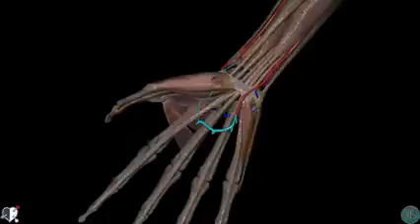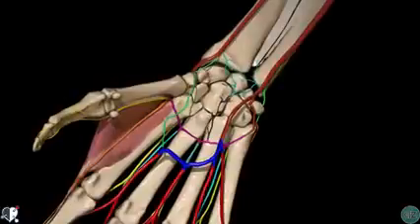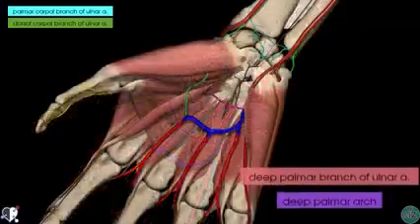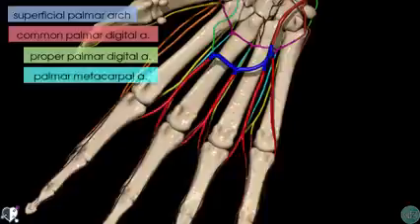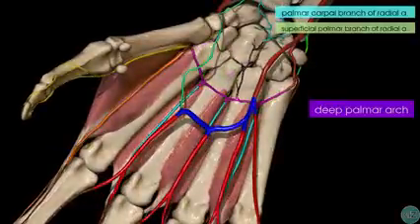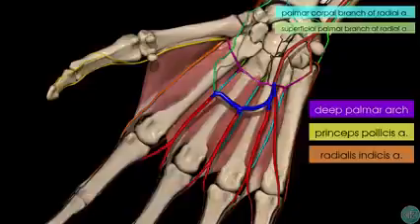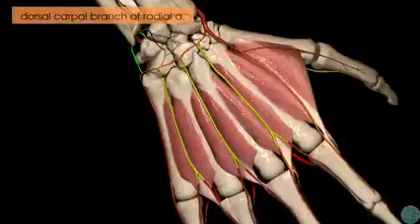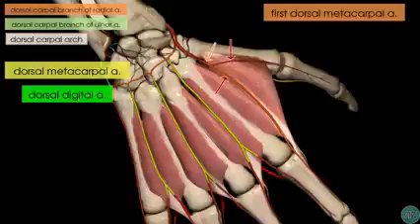17 April 2022